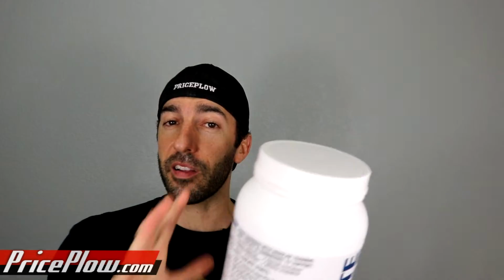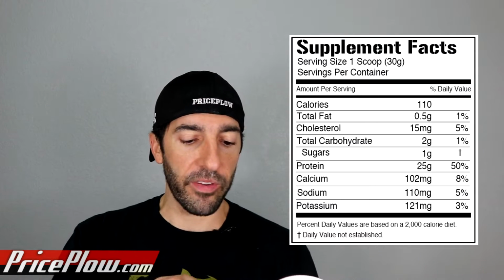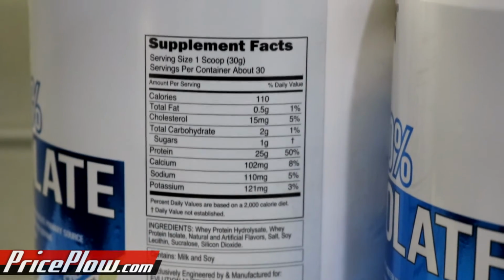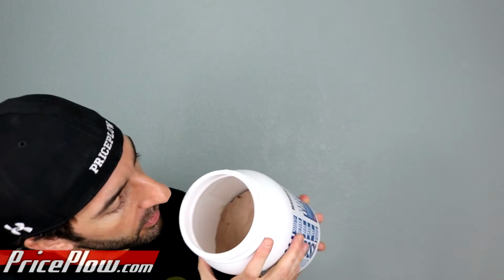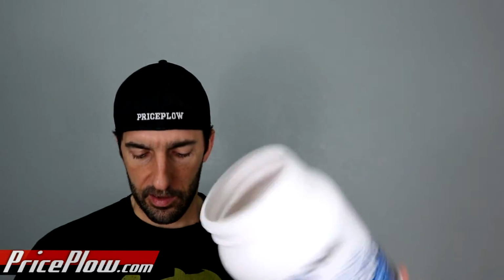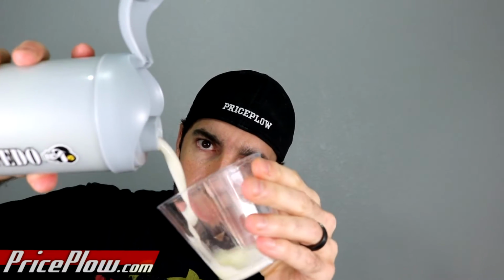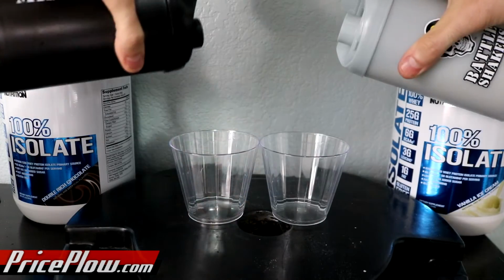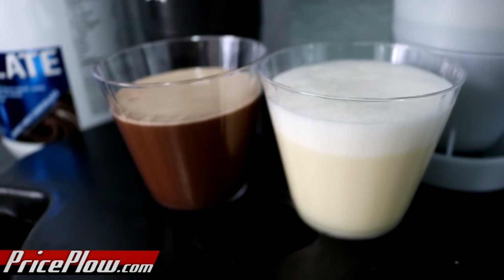EVL 100% Isolate: Chocolate vs Vanilla BOGO Goodness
EVLution Nutrition has released their long-awaited isolate protein.  EVL has always killed it with their flavoring game, so let's see how vanilla stacks up against chocolate in this flavor review!

See the specs and details on the PricePlow blog!